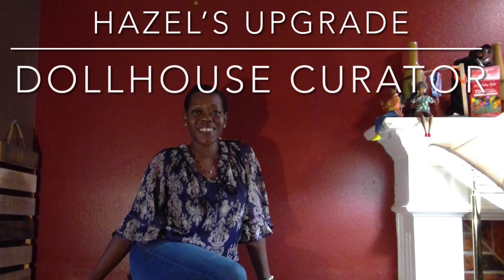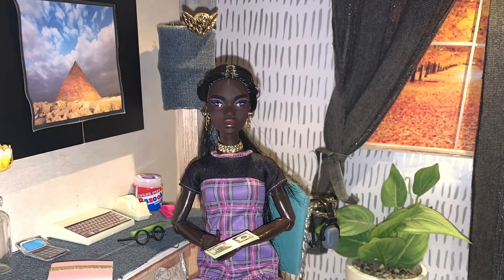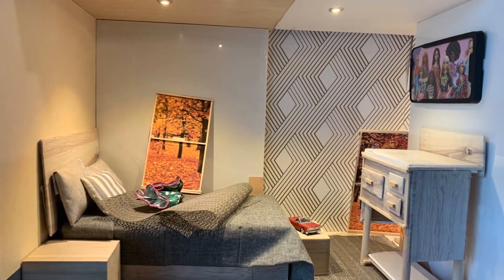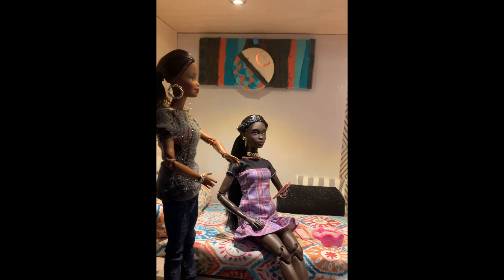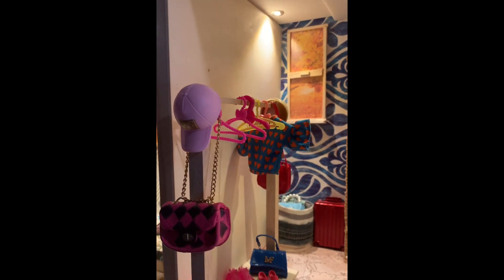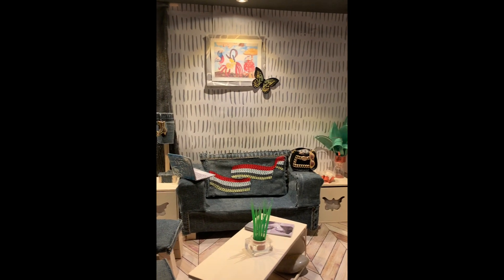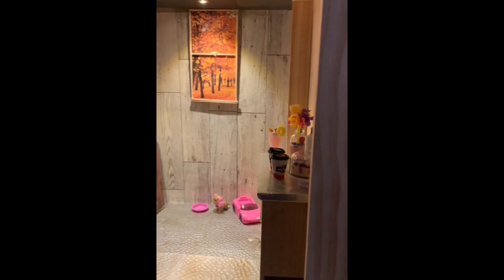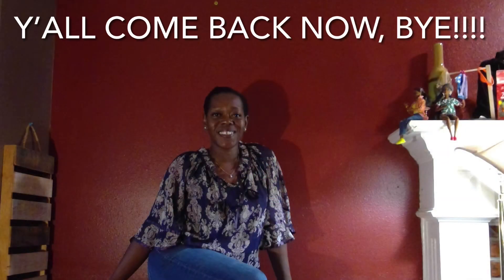Dollhouse Diorama: Upgrading the first Dollhouse Curator video dollhouse.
Visit the new dollhouse for my hazel doll.  This is an upgrade to the first dollhouse build that we did for the Dollhouse Curator channel. Since the first video we have upgraded the dollhouse space from 48x24 inches to 61x19 inches.  We have figured out how to create a full 2 stories in the space, and we have 100% convertible recessed lighting.  This space is so different than when we started and shows our full progress since then.